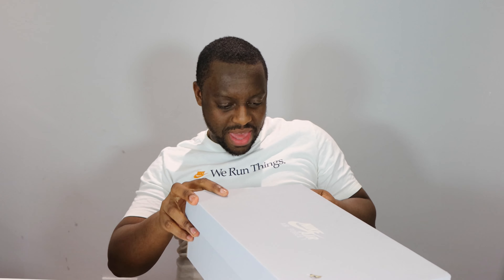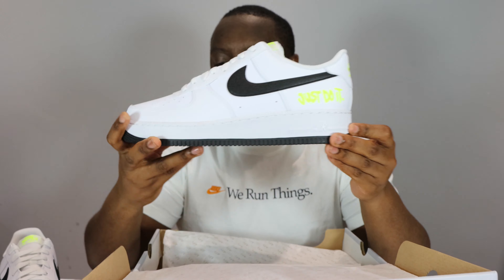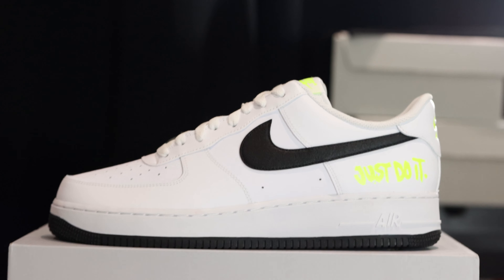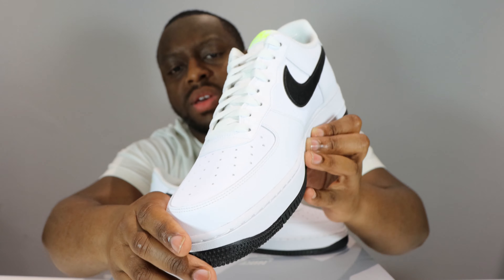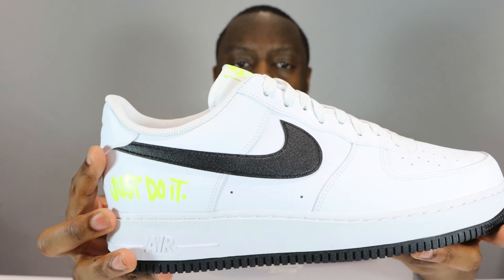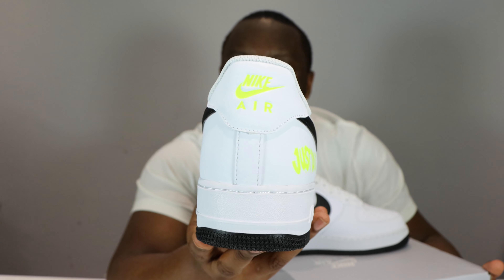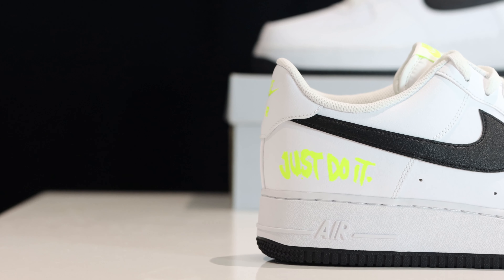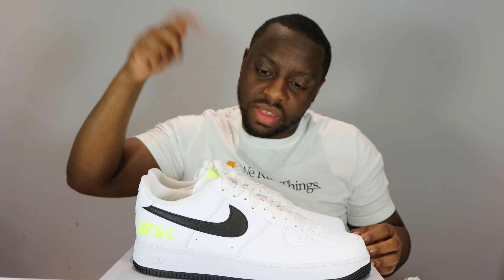Air Force 1 Just Do it Volt On Foot Sneaker Review - QuickSchopes 174 - Schopes DJ6878 100 Unboxing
A vivid pop to a clean pair, what are your thoughts?